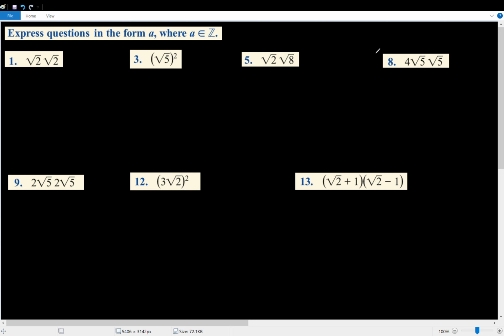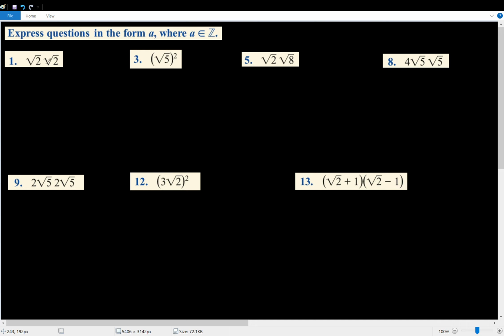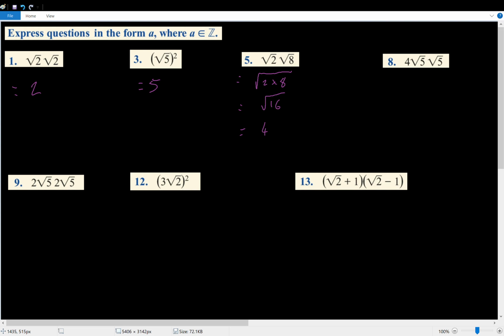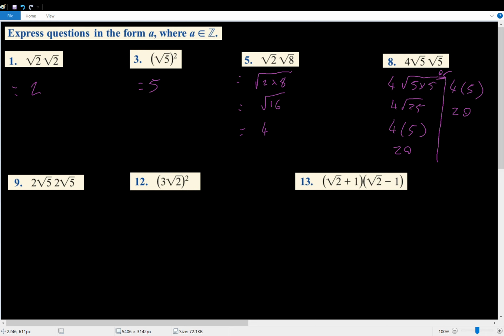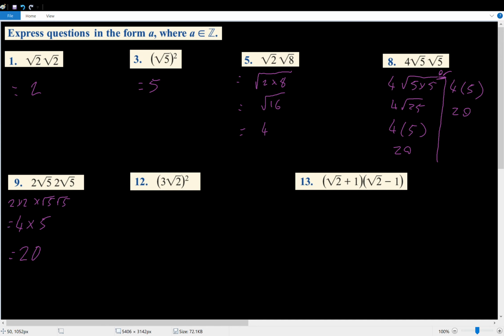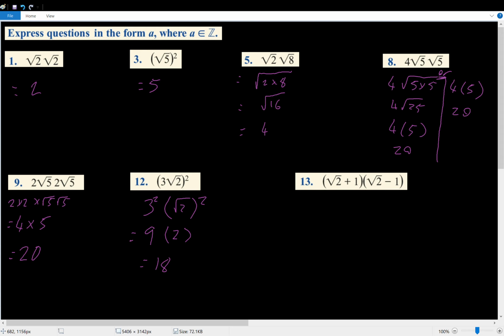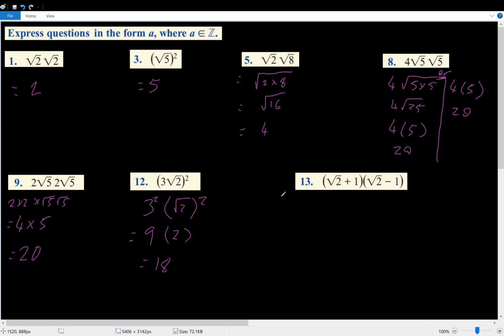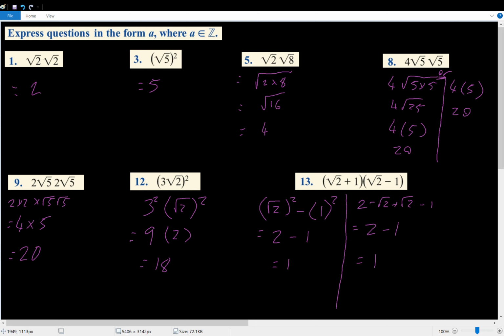Project Maths 2; Ex 5.3; Ques 1, 3, 5, 8, 9, 12, and 13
Worked Solution to Questions 1, 3, 5, 8, 9, 12, and 13 from exercise 5.3 in Project Maths 2.

Multiplying surds.